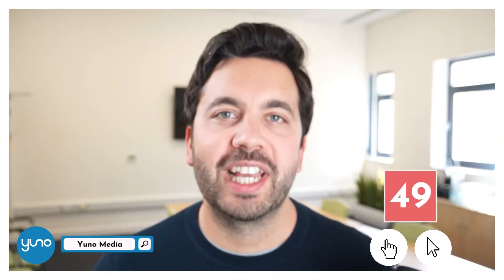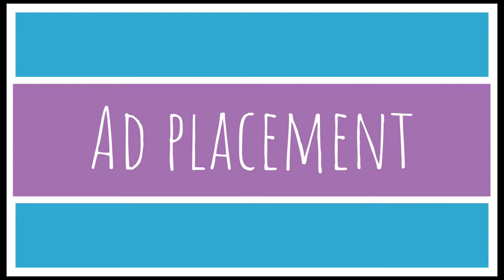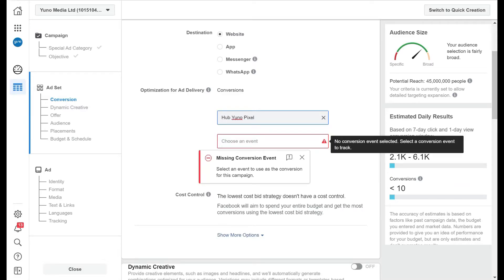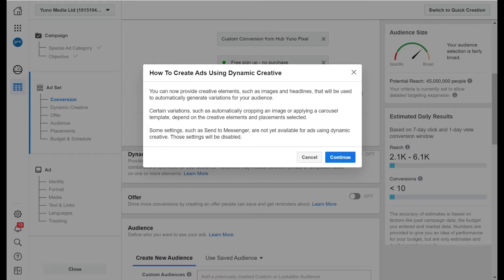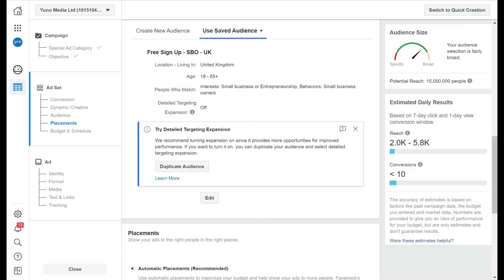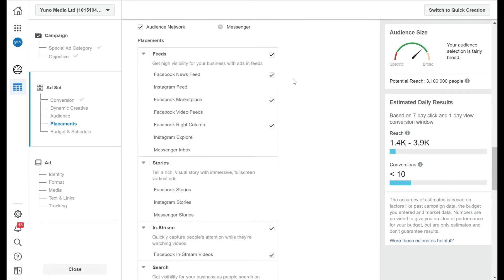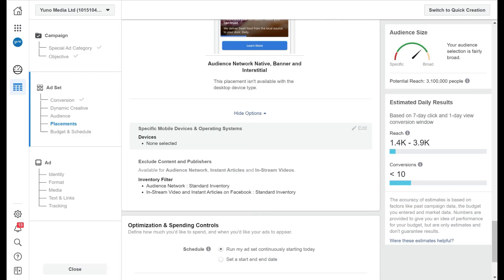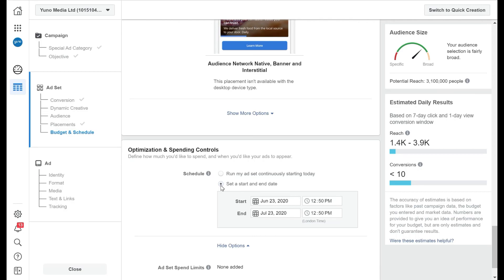What are the ad set settings in a Facebook ad campaign 2020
Get your free resource in Hub Yuno by clicking this

In this video show you how to change the ad set setting in a Facebook ad campaign.

Check out our YouTube channel because we’ve got a whole course on Facebook ads.

Timestamps:
0:00 FREE offer
1:07 Introduction to Facebook ad set settings
1:51 Walkthrough guide to Facebook ad set settings